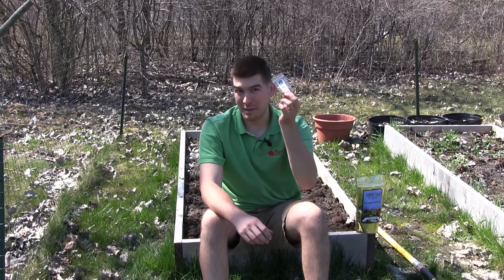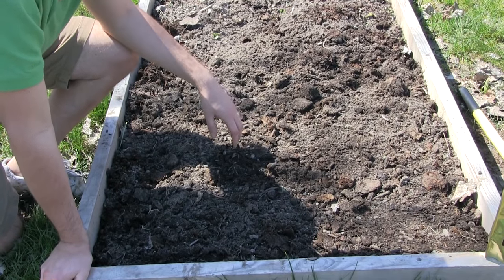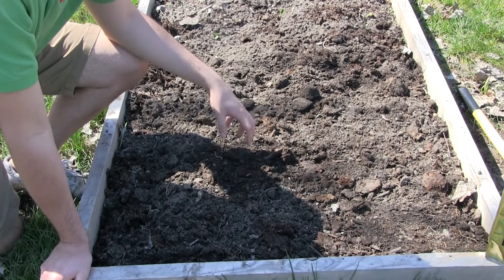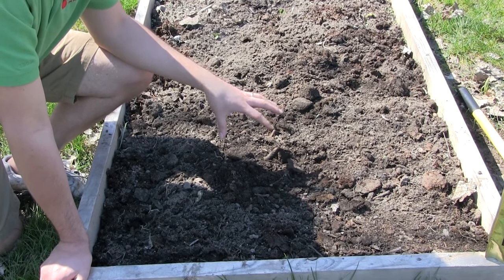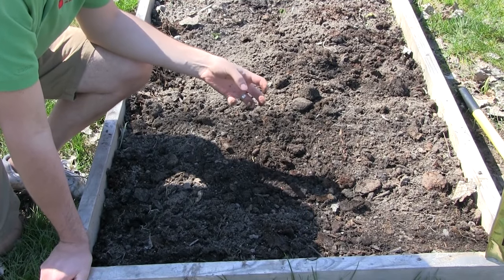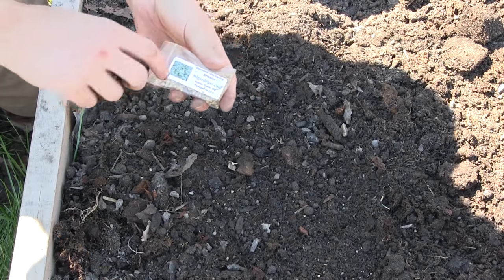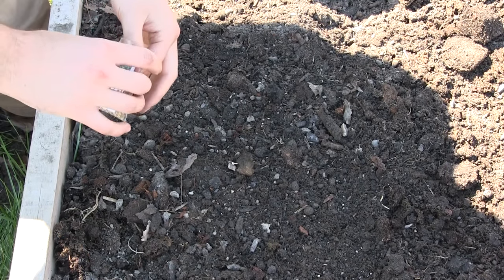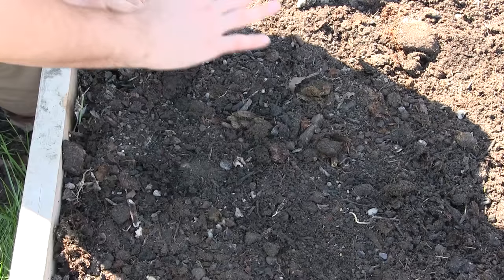How to Grow Spinach - Complete Growing Guide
In this episode we will be walking you through the complete growing
guide for growing organic spinach. Having this delicious green in the
garden is something that everyone should experience. It is easy to grow
and is a very cold hardy, early spring vegetable that takes very few
days to mature. grow spinach today!

Send garden snail mail to:
MIgardener
1426 Oakland Ave